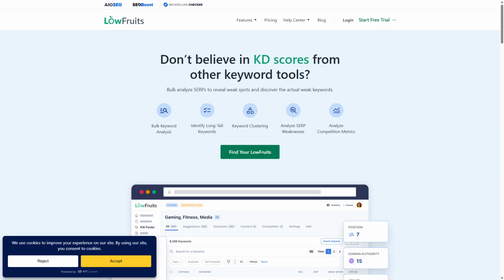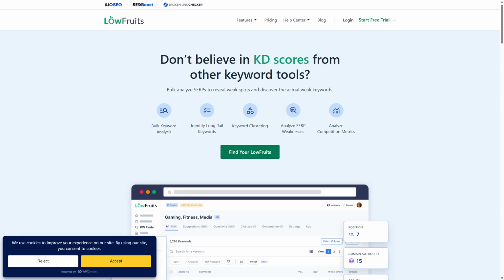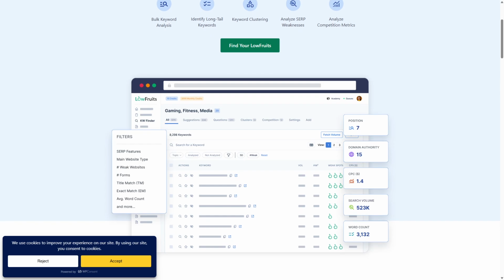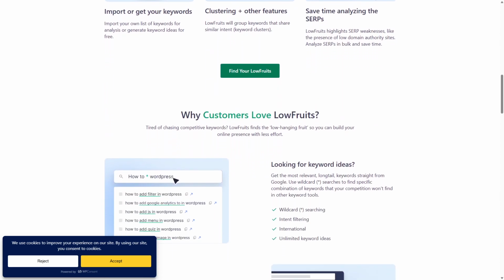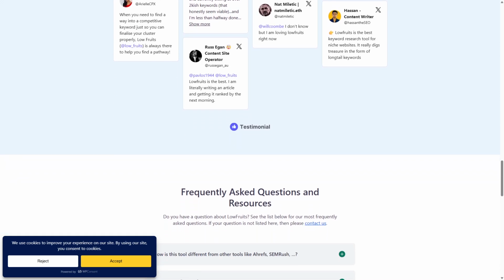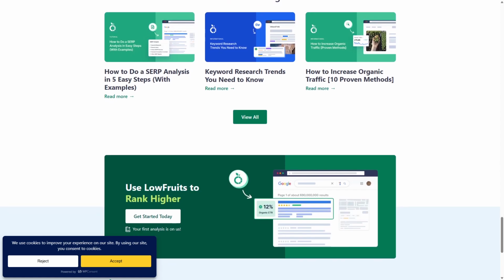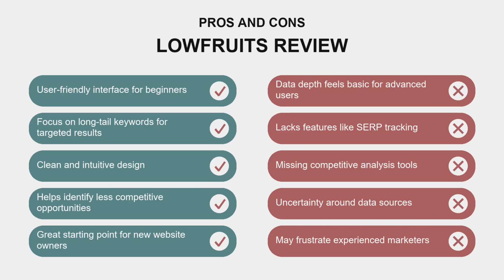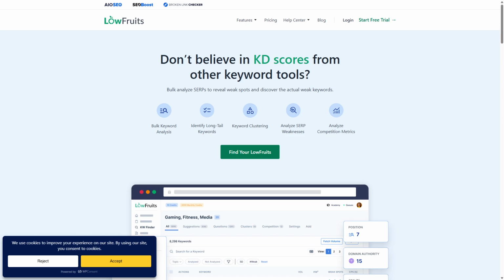LowFruits Review Best Keyword Research Tool For Beginners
This video teaches you how to use LowFruits, an effective keyword research tool designed specifically for beginners. You’ll learn how to find low-competition keywords that can boost your website’s search rankings and drive targeted traffic. The tutorial covers the platform’s main features, including keyword difficulty analysis, search volume insights, and competitor research. By the end of the video, you’ll understand why LowFruits is a valuable resource for anyone starting in SEO or content marketing.

We dive deep into the user interface, demonstrating step-by-step how to perform keyword research that can help you create optimized content. Learn how to simplify your SEO strategy and make data-driven decisions with LowFruits.